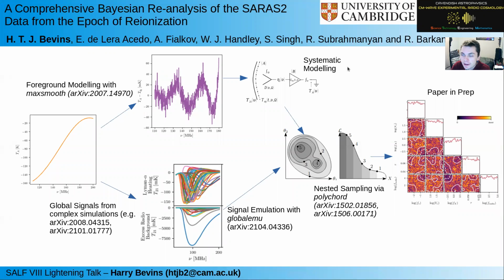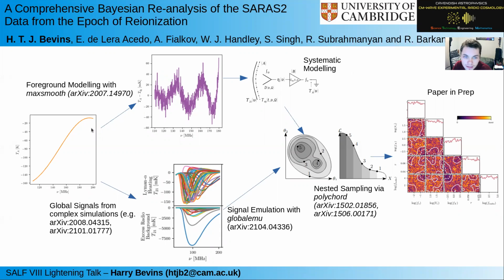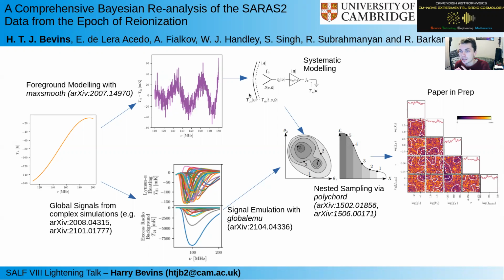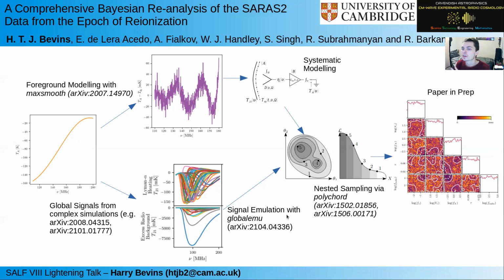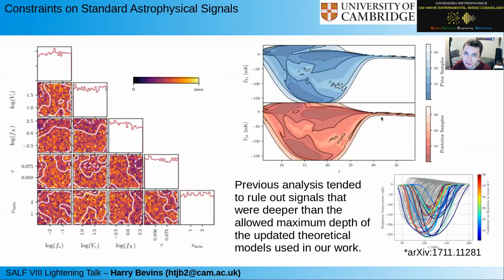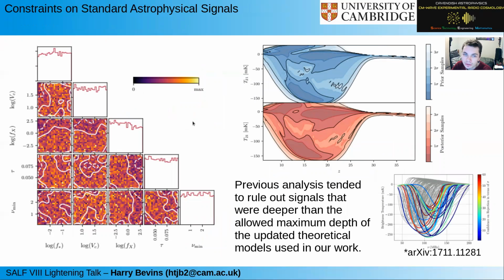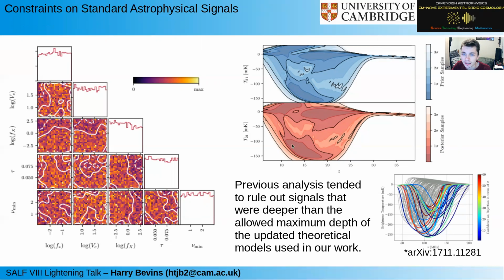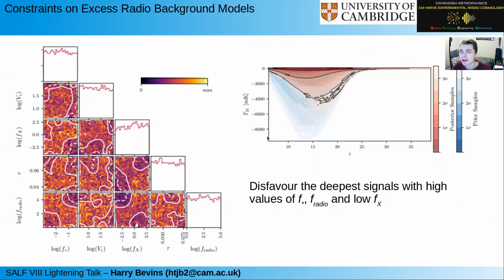Harry Bevins - A Bayesian re-analysis of the sky-averaged 21-cm experimental data from SARAS2